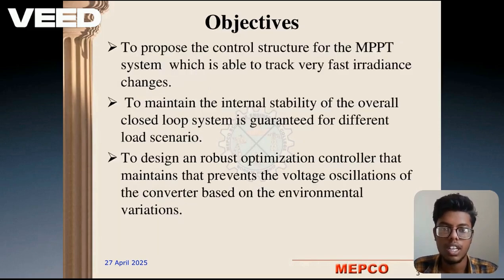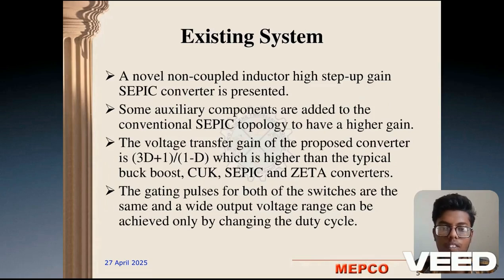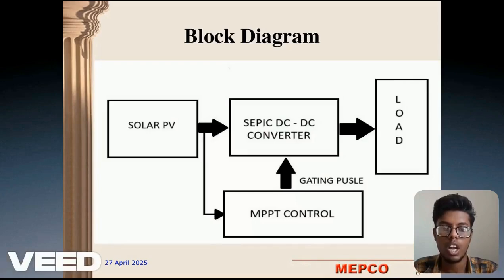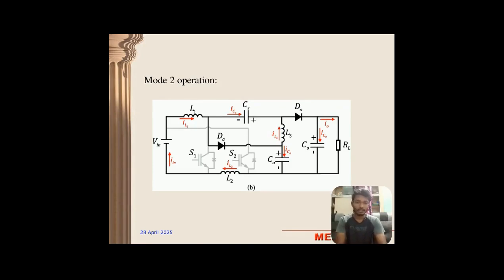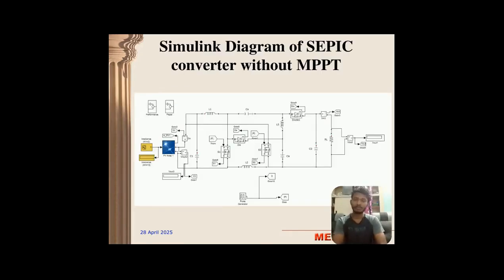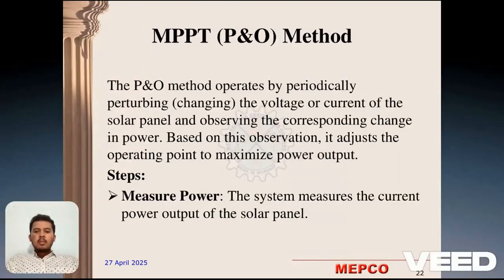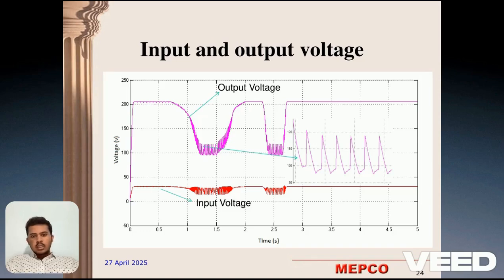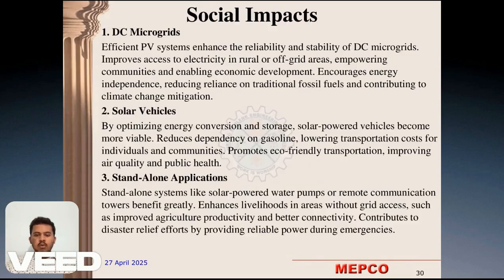ENHANCE THE PERFORMANCE OF PV BASED SEPIC DC-DC CONVERTER USING OPTIMIZATION ALGORITHM -- Msec 2025